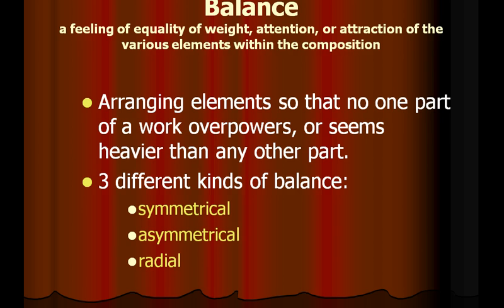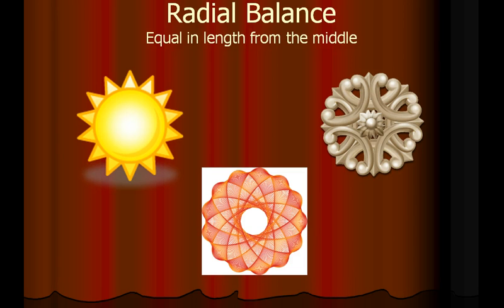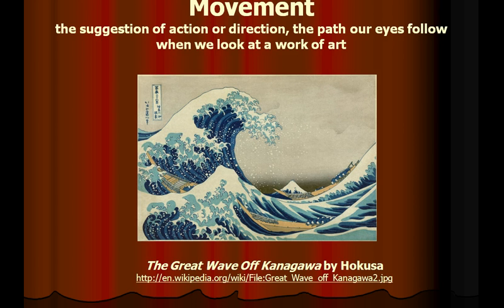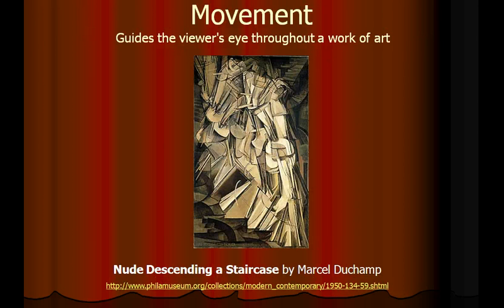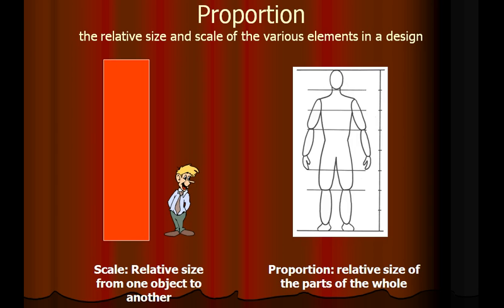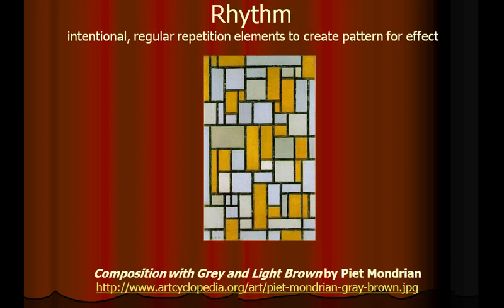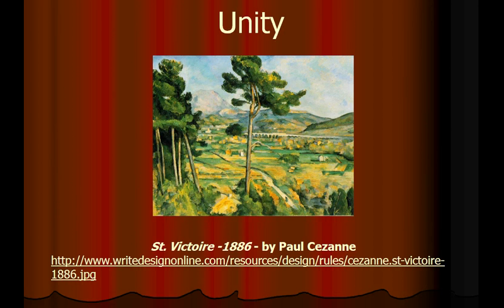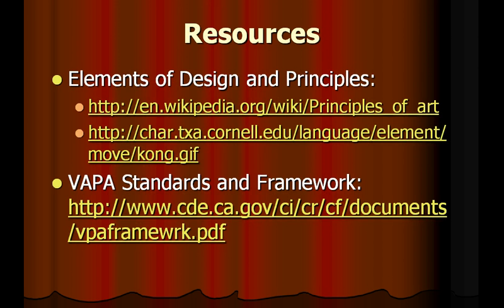Principles of Design